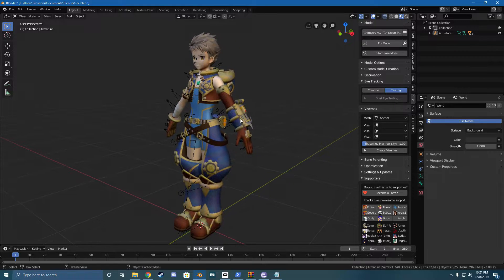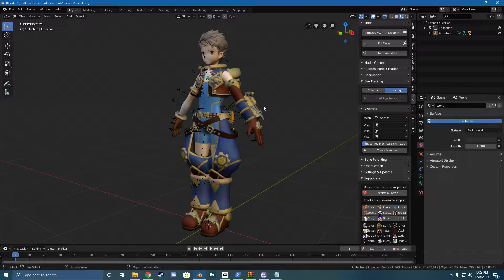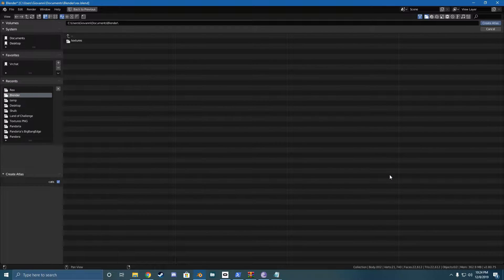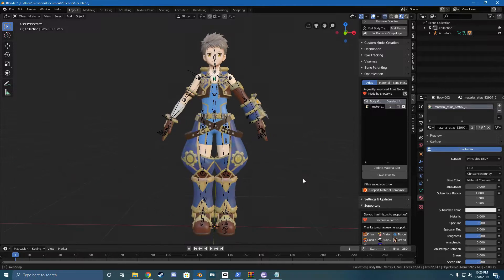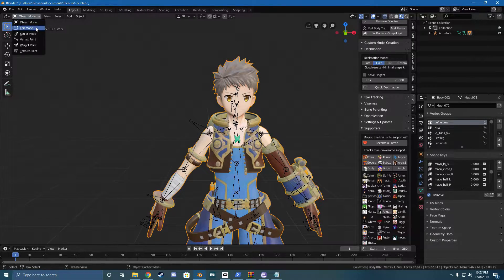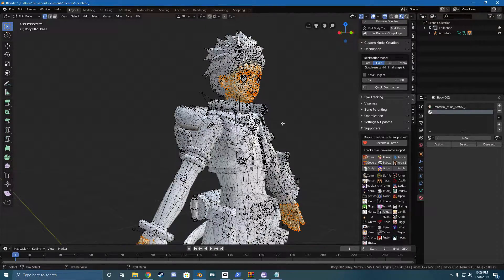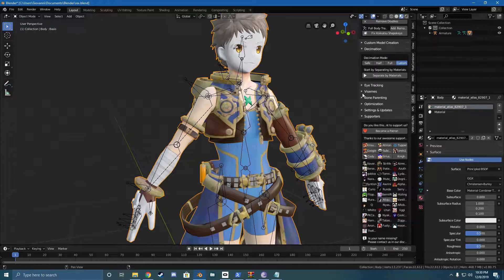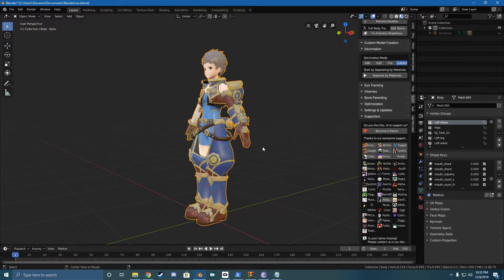Vrchat Oculus Quest Optimization tutorial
A short tutorial demonstrating on how to keep your Vrchat avatar optimized for Oculus Quest instead of just porting the PC one. Ignore the squeaking in the background, i just got a new puppy and she stopped being afraid of the raccoon toy.